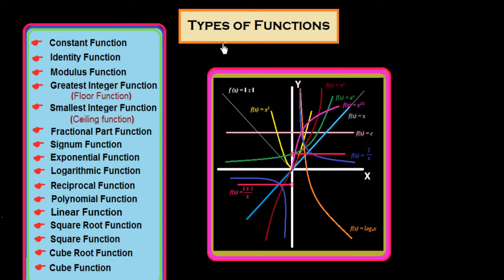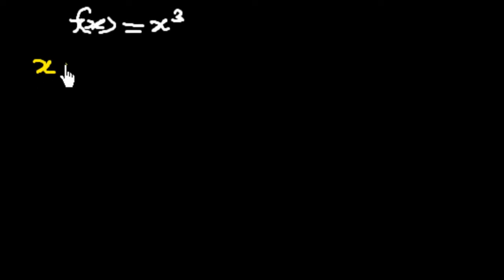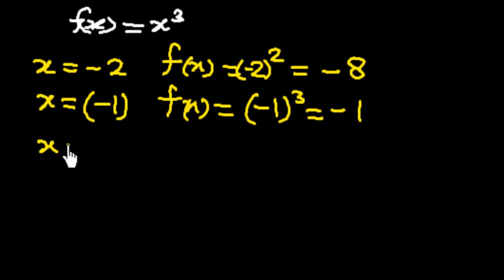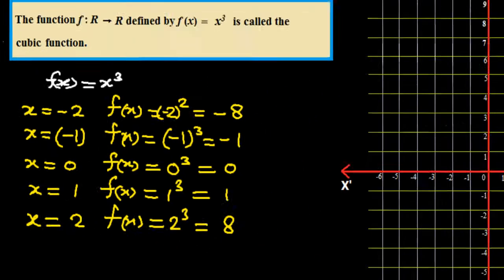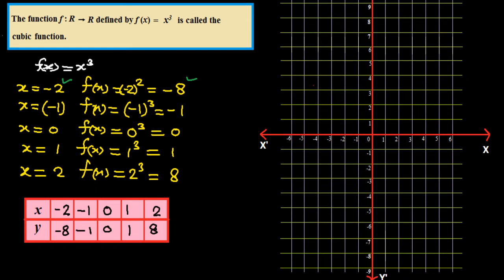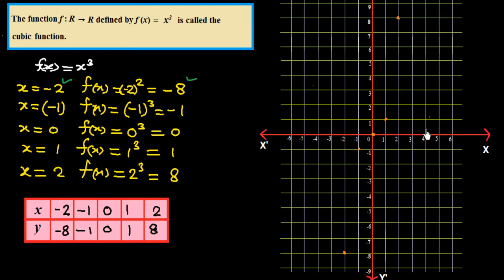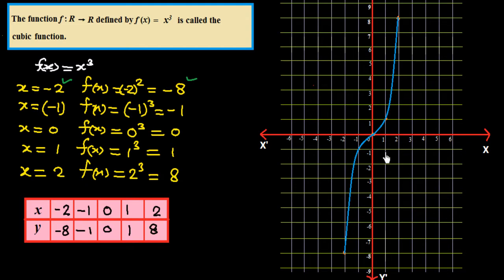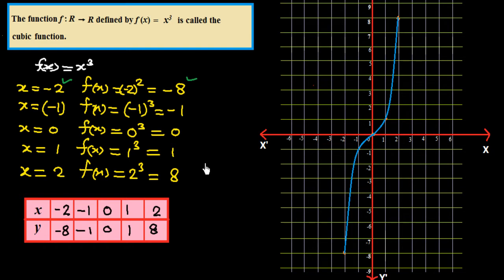Function#8 Cubic Function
This video is about the types of function~Cube Function